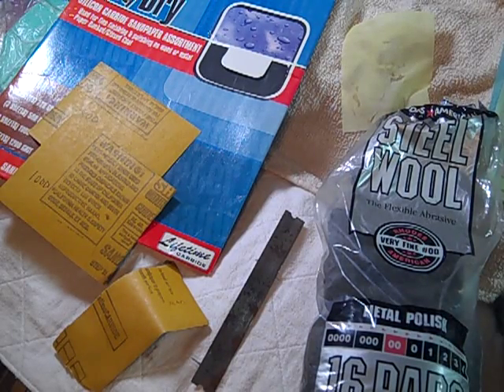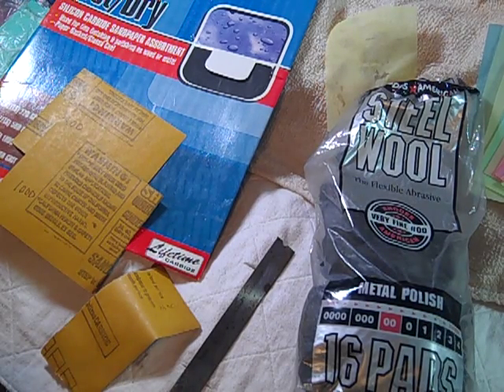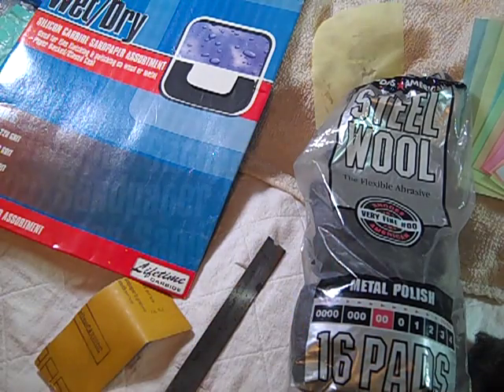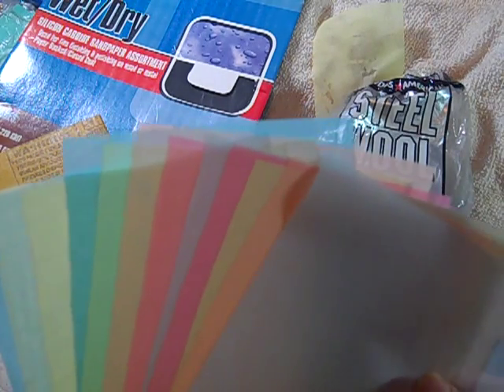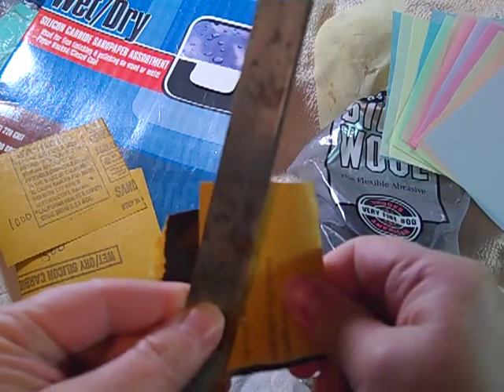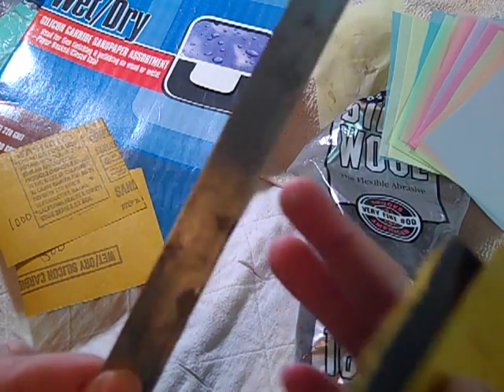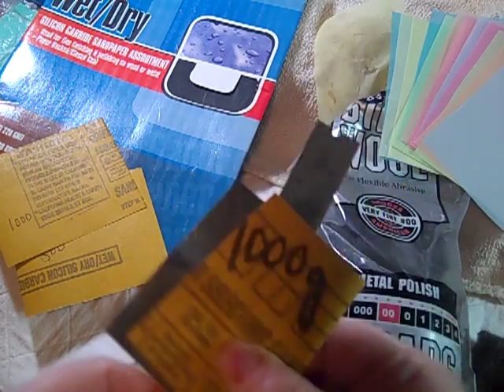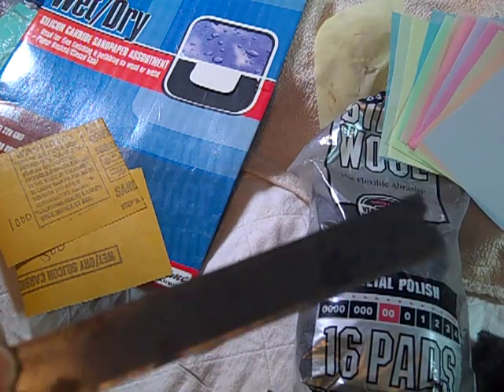Tutorial: Sharpening Clay Blades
This is a short video on how I sharpen old clay blades for use as "working" blades, Simple, but be certain to be cautious and don't cut yourself!